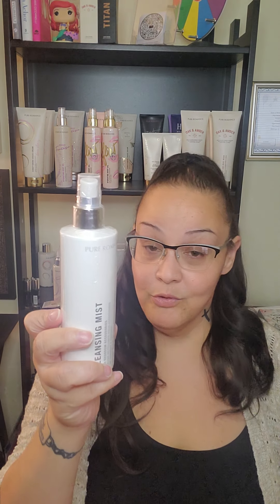Spotlight on TOY CARE!